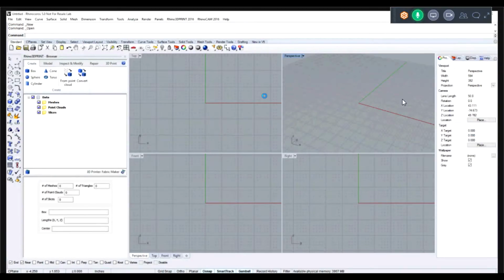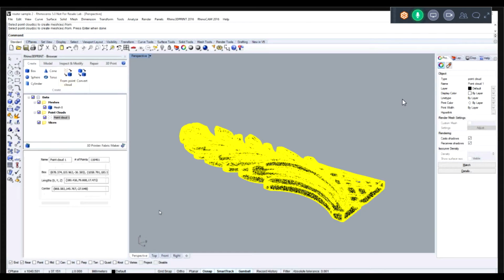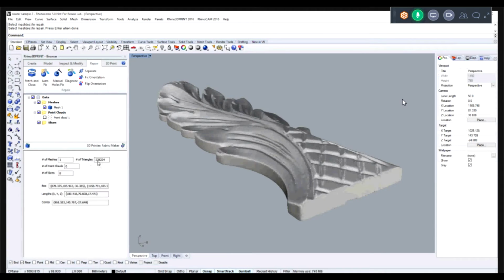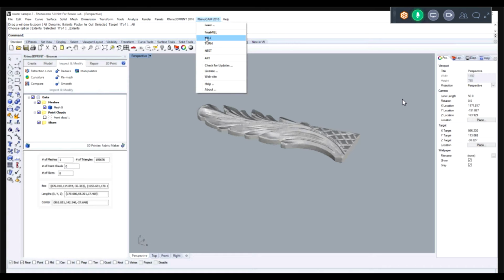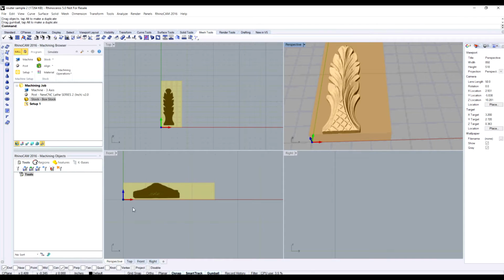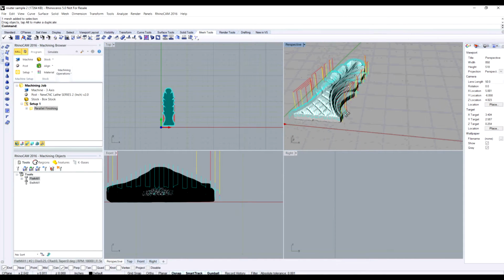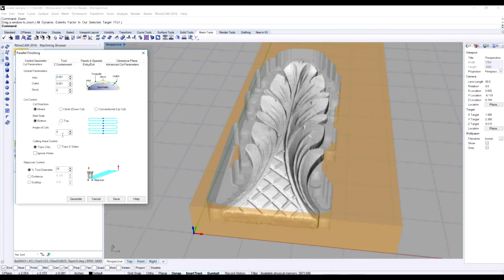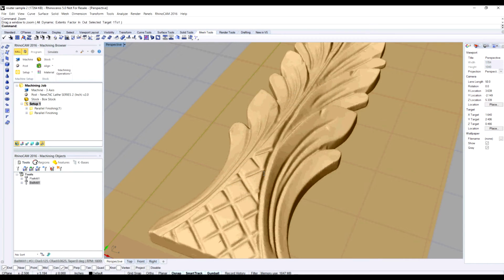Reverse Engineer Carved Wooden Parts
We demonstrate a 3D laser scanner creating a point cloud. Next we import the point cloud into RhinoCAD. Then using RhinoCAM we turn it into a tool path for a NEW CNC ROUTER. Finally we cut the replica on a NEW CNC machine.